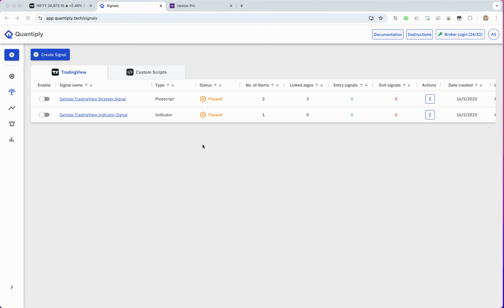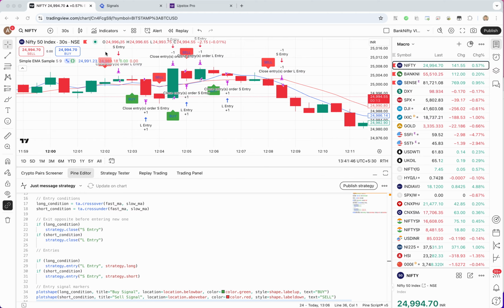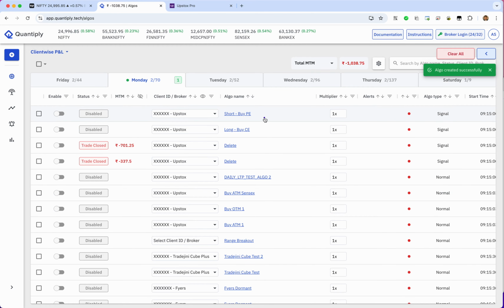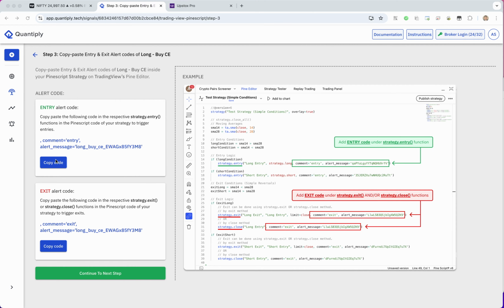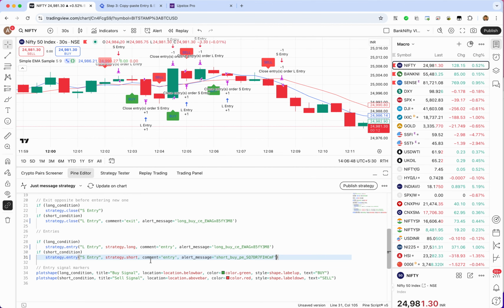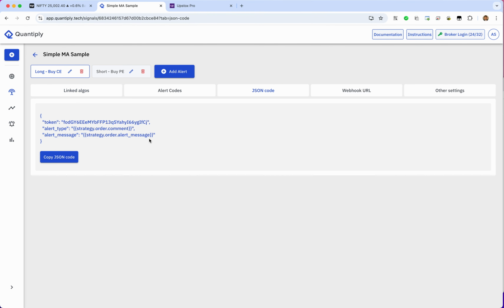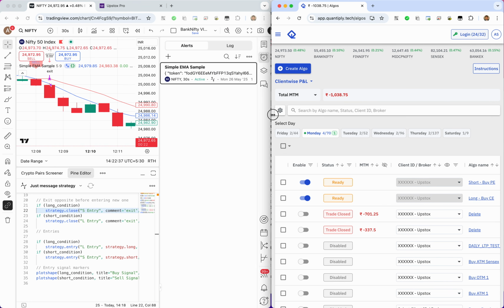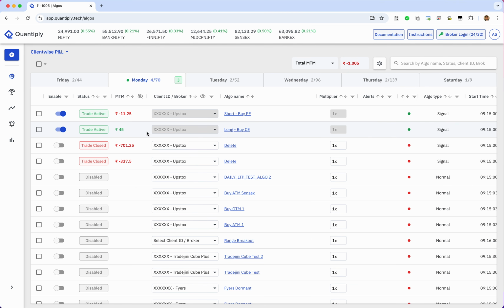Tutorial: Automate TradingView Pinescript Strategy using Quantiply's Signal feature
Here's a step wise guide on how to automate your TradingView Pinescript Strategy and take trades in Quantiply using the Signals feature.
Detailed Documentation:
1. Quantiply + TradingView PineScript Signals Setup Guide:
2. Introduction to Quantiply Signals